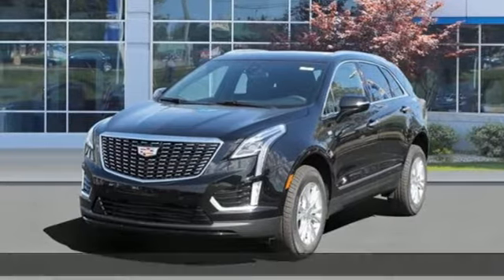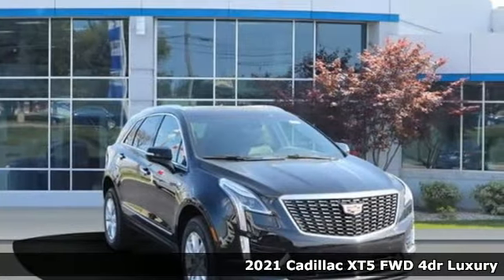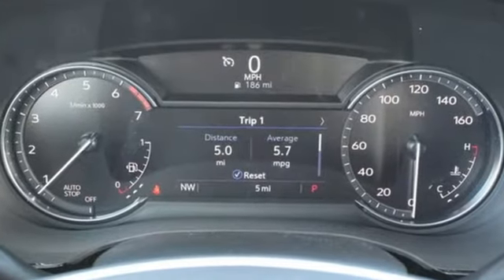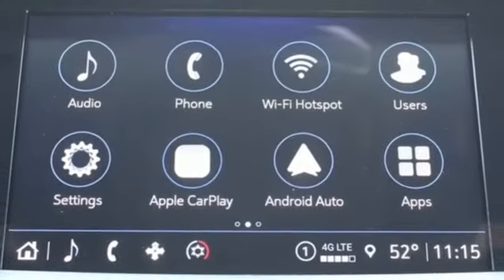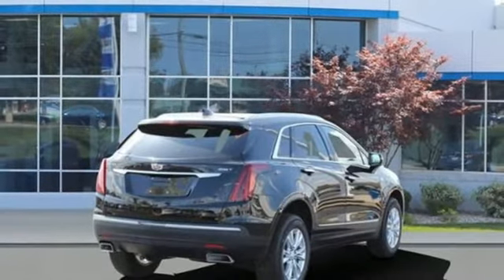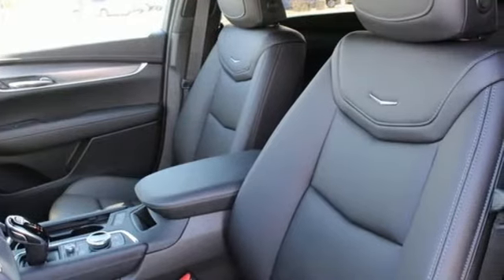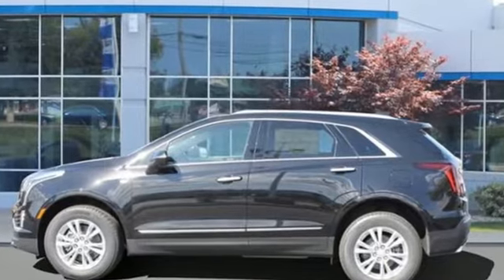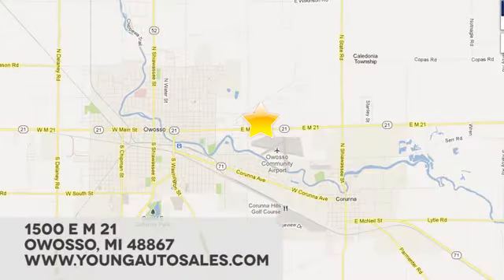New 2021 Cadillac XT5 Lansing MI Flint, MI #92012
Year: 2021
Make: Cadillac
Model: XT5
Trim: Luxury
Engine: 2.0L Turbocharged
Transmission: 9-Speed Automatic
Color: Black
Interior: Jet Black
Stock #: 92012
VIN: 1GYKNAR46MZ193160
Stellar Black Metallic 2021 Cadillac XT5 Luxury FWD 9-Speed Automatic 2.0L TurbochargedbrbrRecent Arrival! 22/29 City/Highway MPG Price includes: $2000 - Cadillac Bonus Cash Program. Exp. 05/03/2021 Eligible Customers: Bonus Cash that is good towards the purchase of an eligible model. $500 - Cadillac Consumer Cash Program. Exp. 05/03/2021 All consumers qualify.

Address:
1500 E Main St